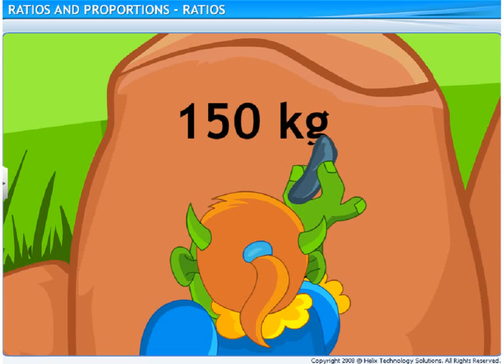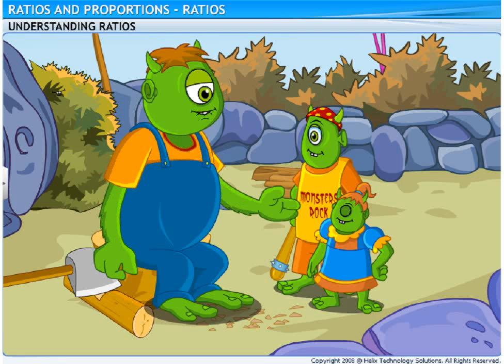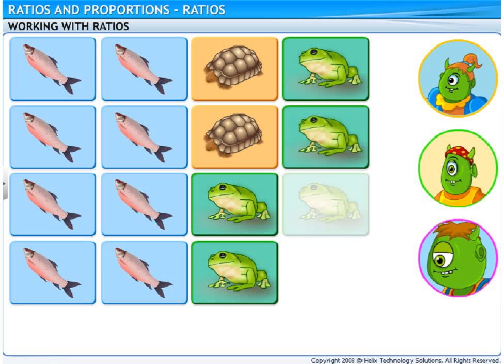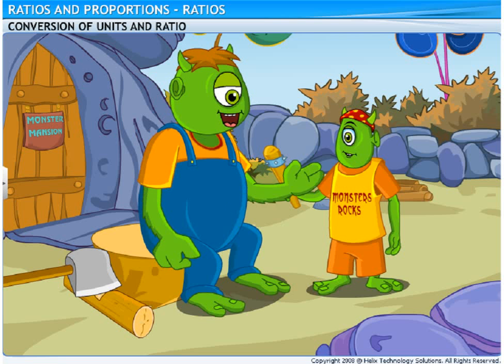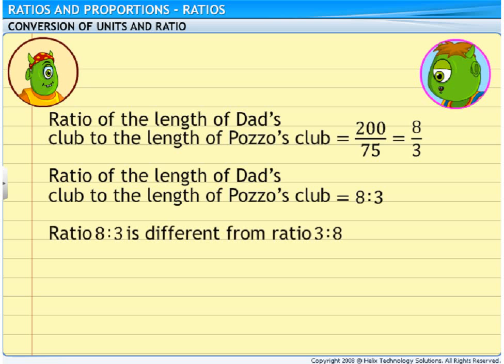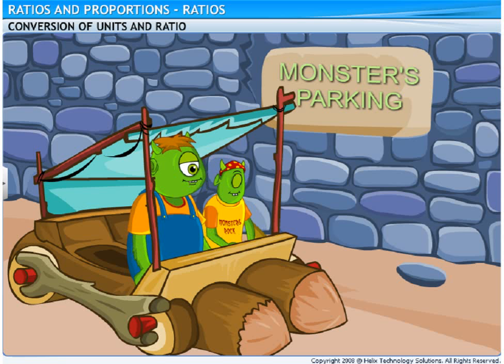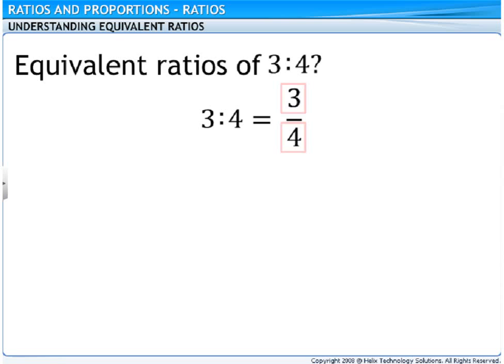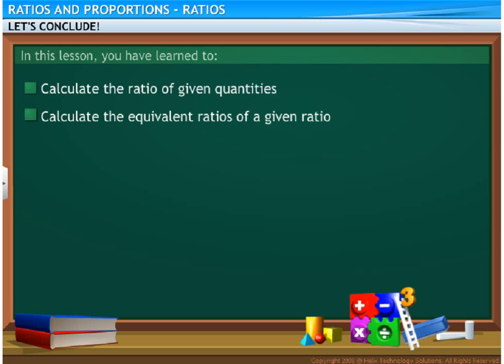Ratio and Proportion-Ratio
class 6 by learn next